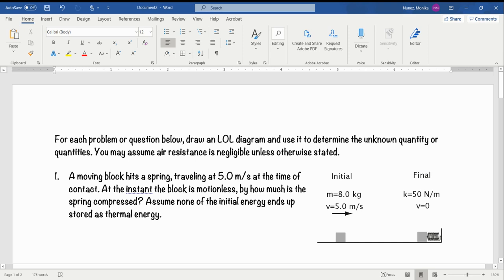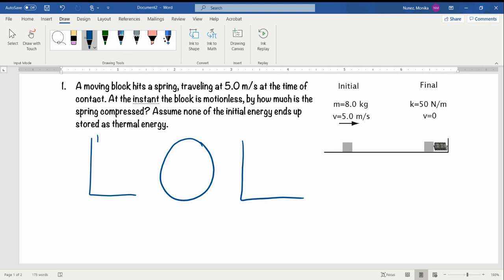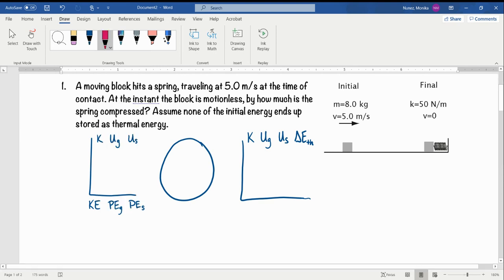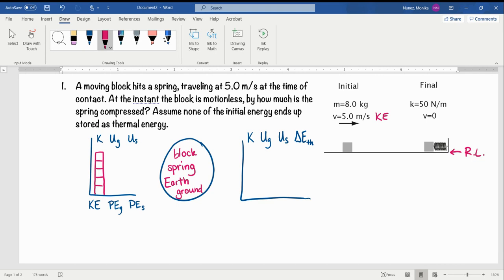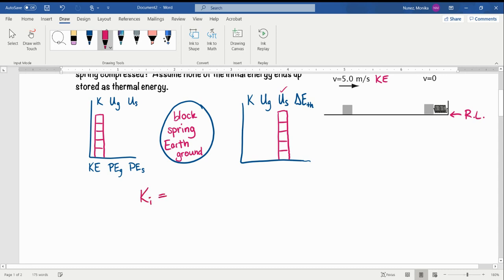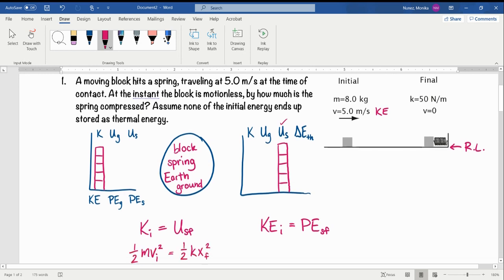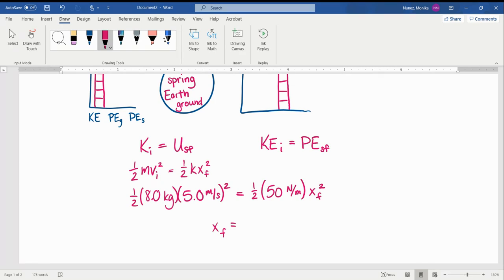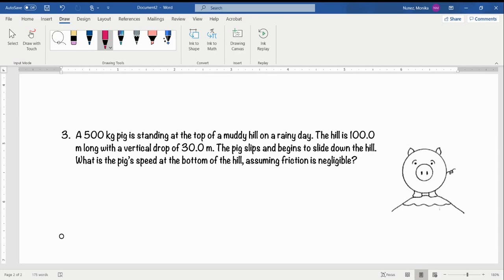Solving Energy Conservation Problems